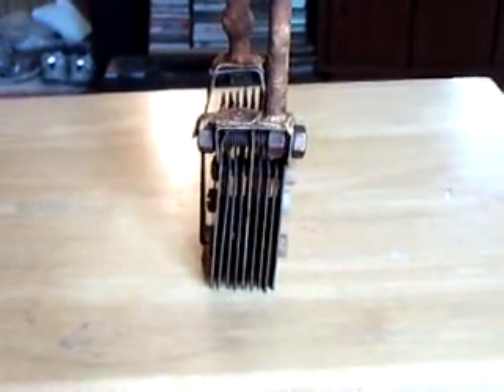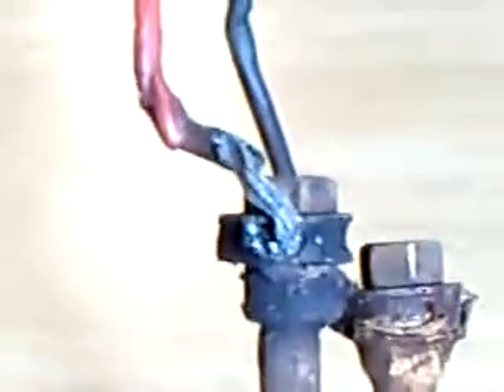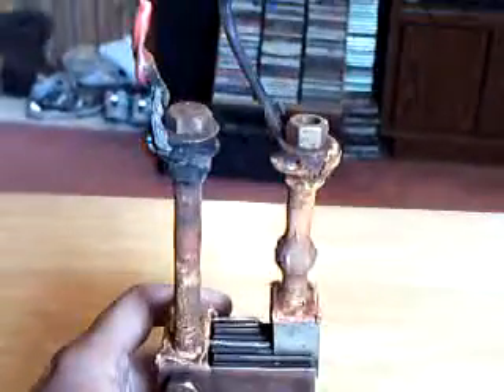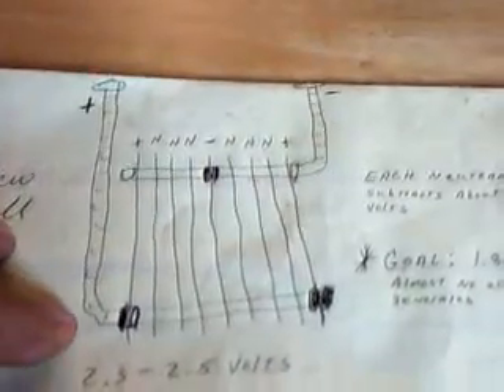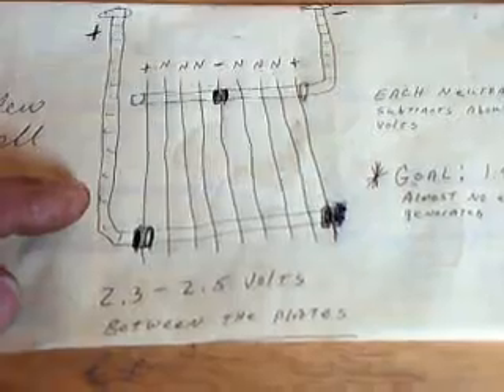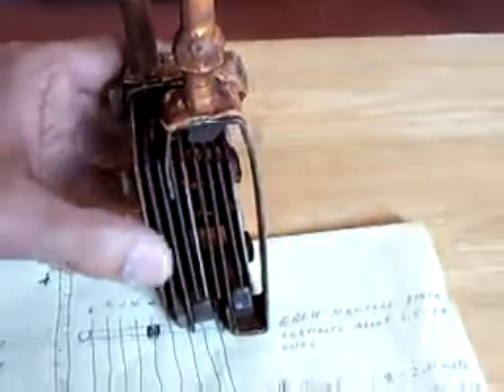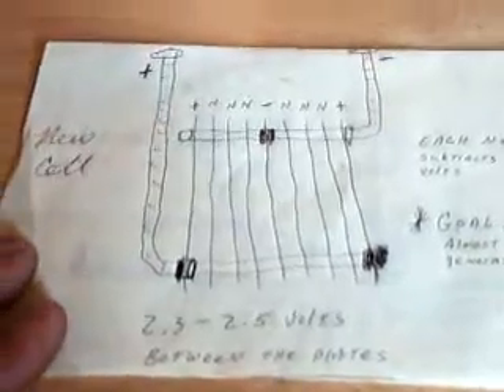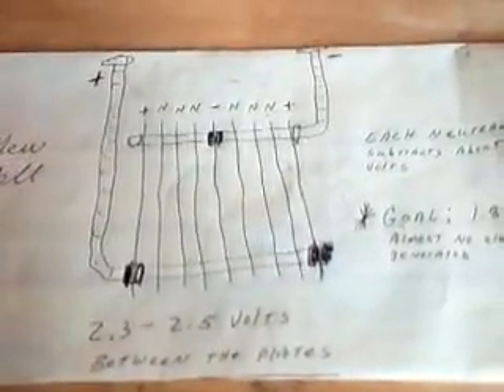#006 My old HHO way of thinking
An old cell I made 4 months ago, and new cell I'm using